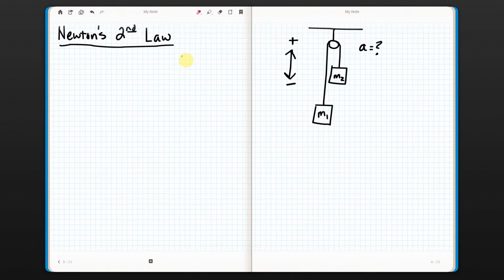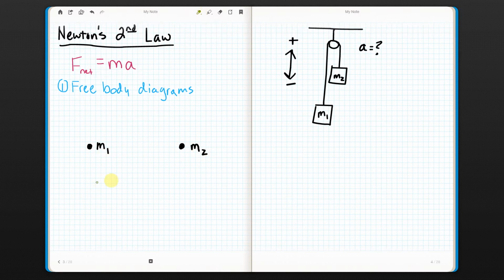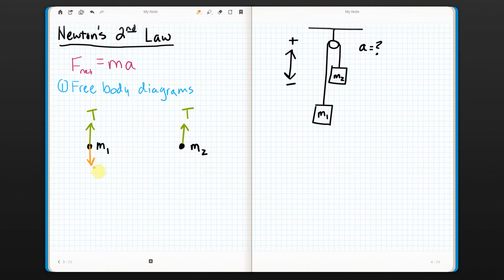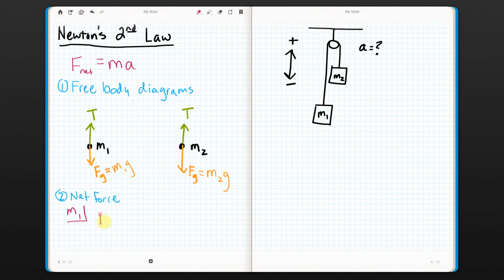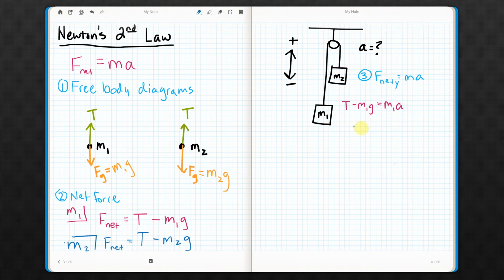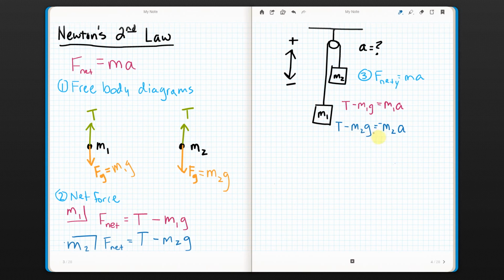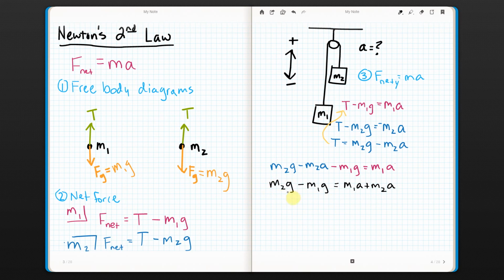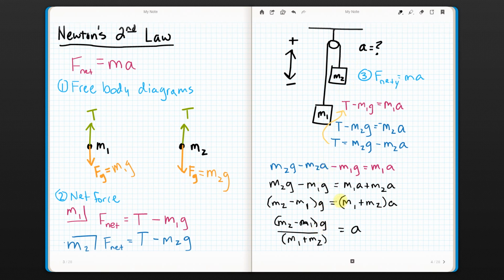Newton's 2nd Law Part 1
I created this video with the YouTube Video Editor because Windows Movie Maker was being a jerk.